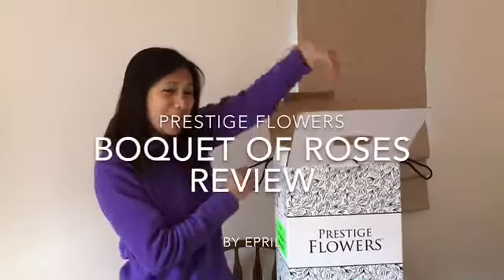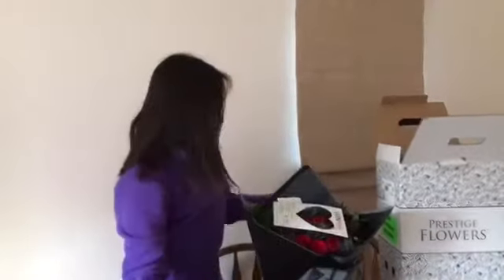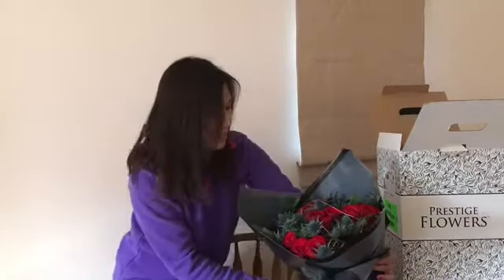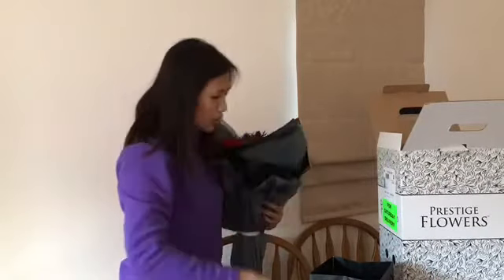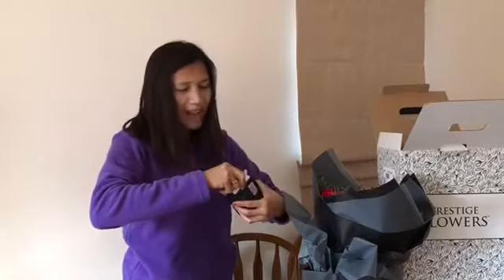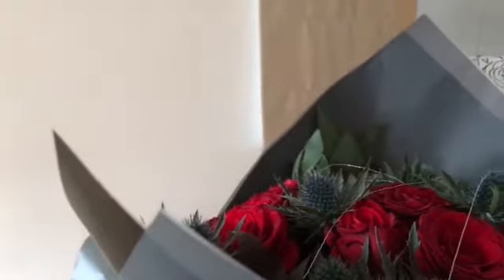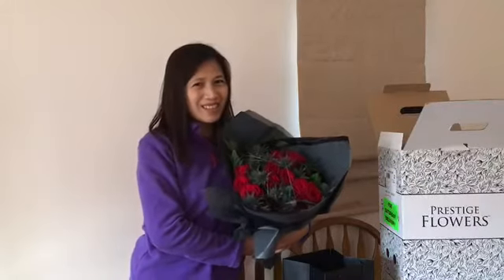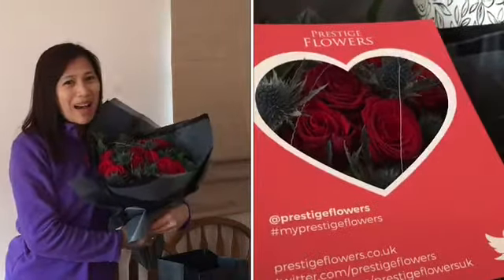Prestige Flowers Bouquet of Roses/Valentines Day Flowers by Eps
I am so grateful to be able to review the new bouquet of roses from Prestige Flowers! The roses are the perfect way to show love and appreciation to your loved ones on Valentines Day.

This video was edited by Divine Fermin